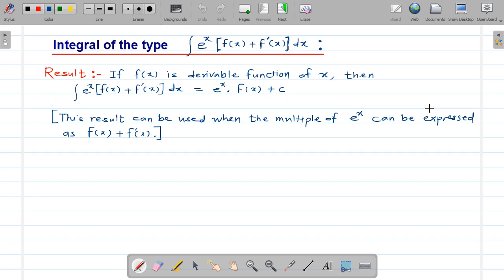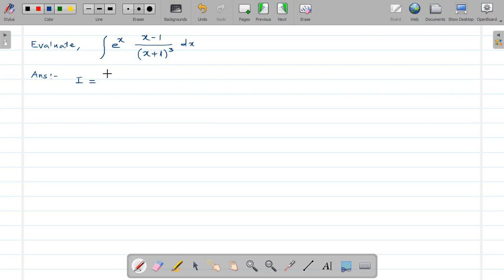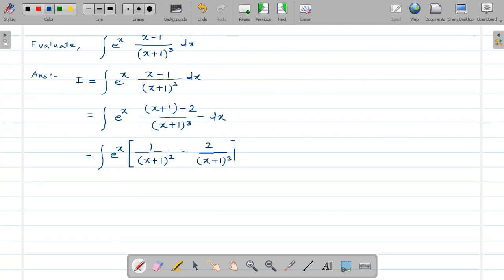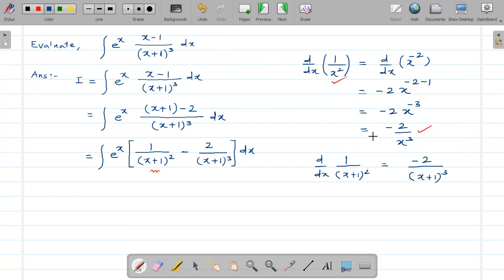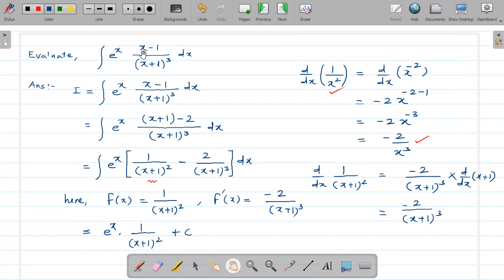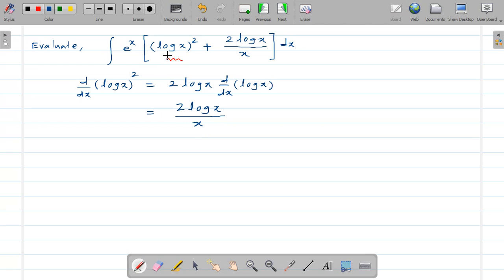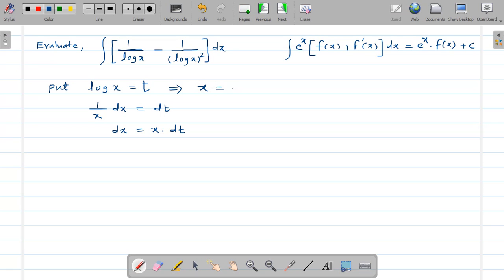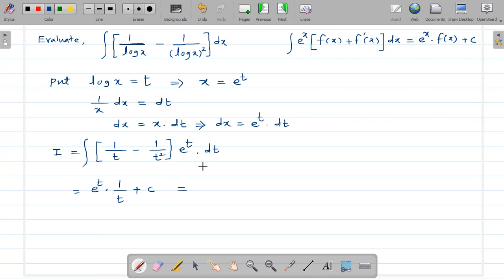Integration lecture 17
12th Commerce, Mathematics, Paper: I, Topic: Integration, Concept: Special type of integration exercise 5.5.